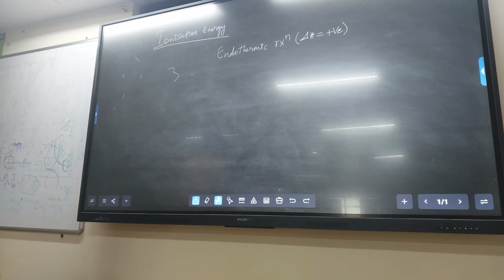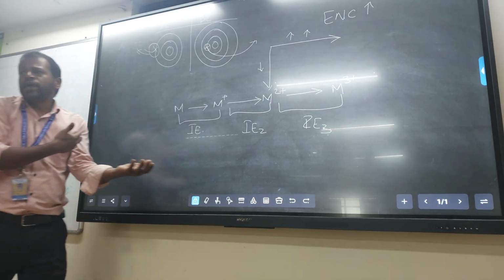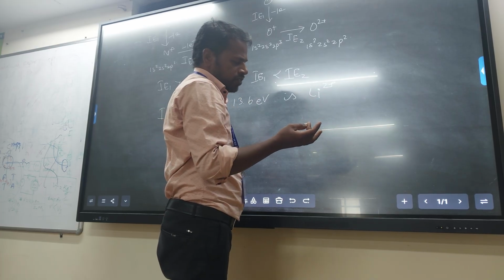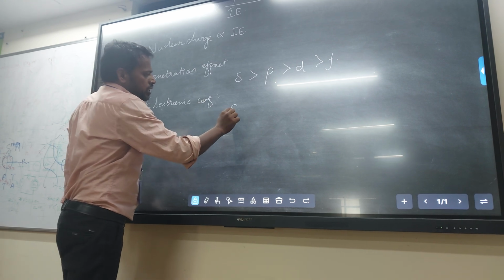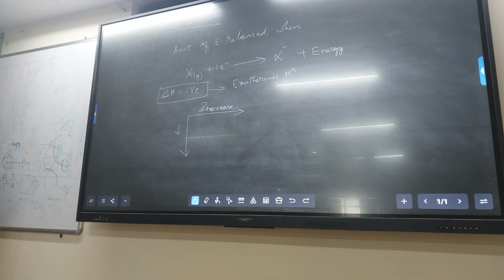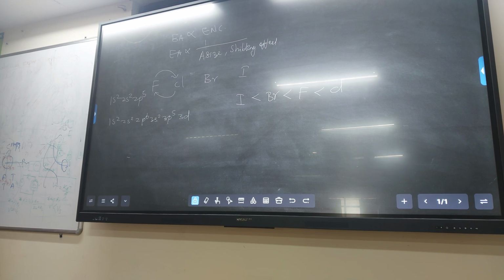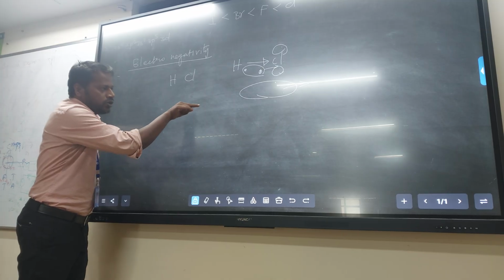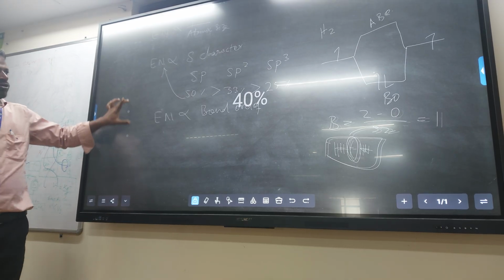1M 8L Inorganic Chemistry 8 Trends in Periodic table Ionisation energy and Electon Affinity an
Trends in Periodic table - Ionisation energy and electron affinity